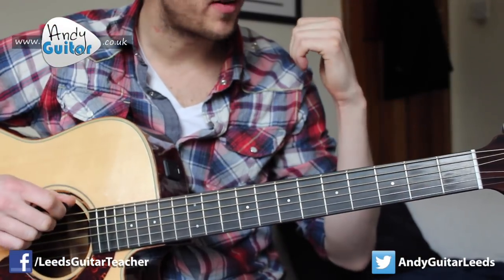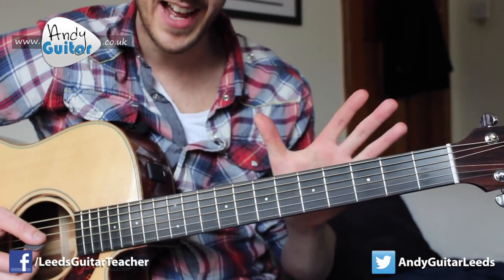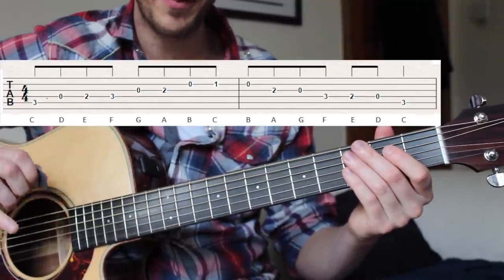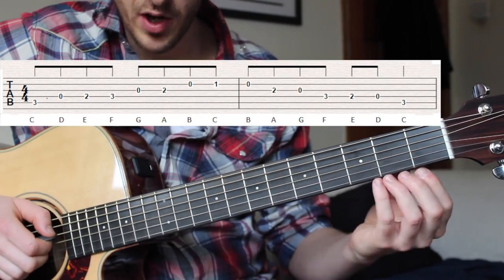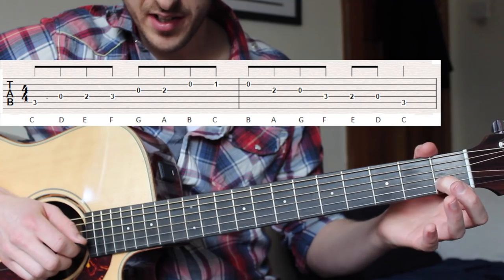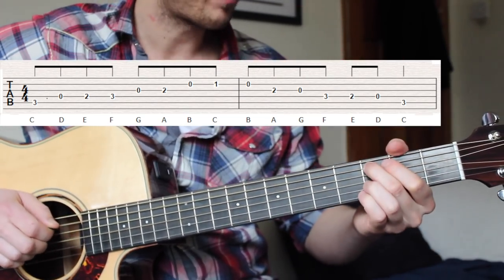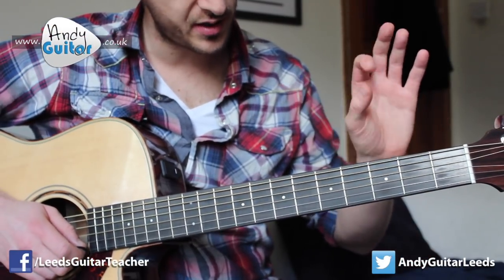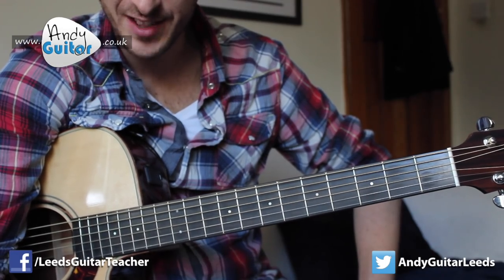Play 10 SONGS with The Major Scale! *Full Scale*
Part of a playlist of 10 SONGS that use the Major Scale on guitar!

In this series of videos, I'll show you how to play the Major Scale then show you how to play 10 Songs/ melodies/ riffs that use these notes!

This second video in the series shows the full 8 note scale, which the C major chord is based on. This uses the same notes as in the songs we will then learn!

10 Song Melodies with the C Major Scale Series!
Song 7 - La Bamba ... coming soon
Song 8 - Rhiannon - Fleetwood Mac  ... coming soon